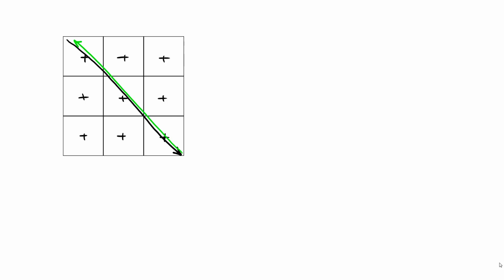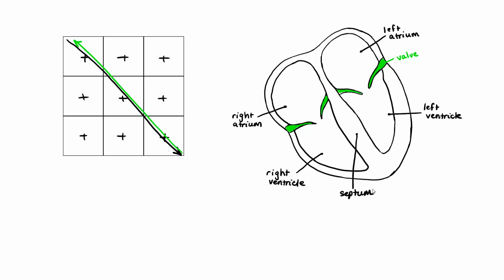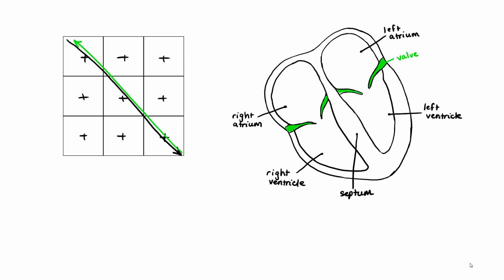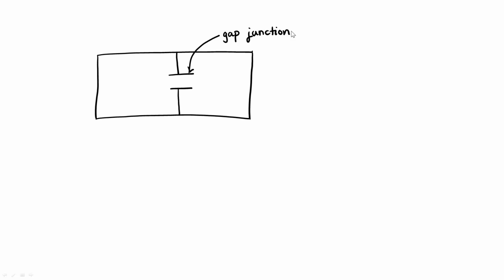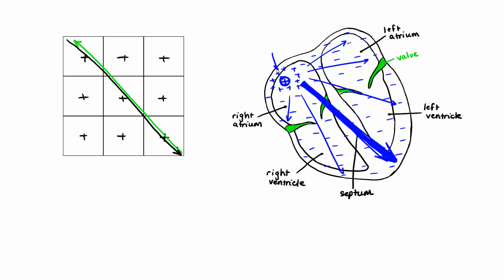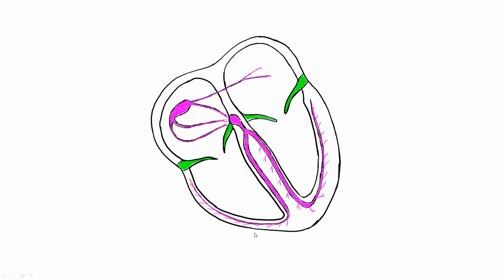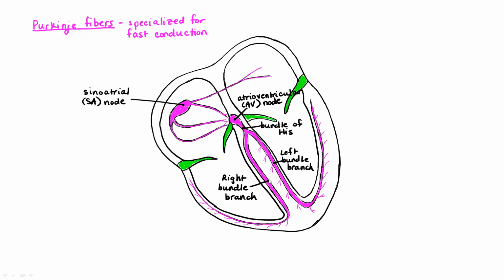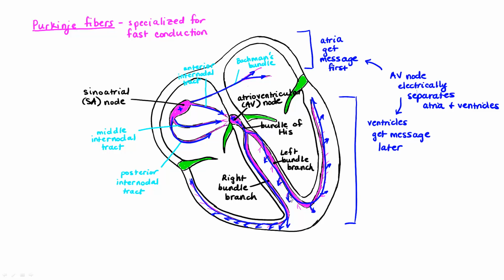Video 4 How Charges Move in the Heart